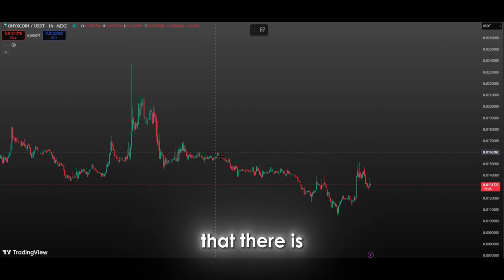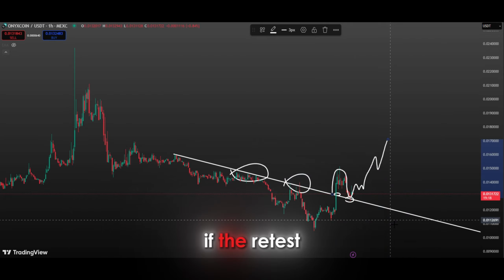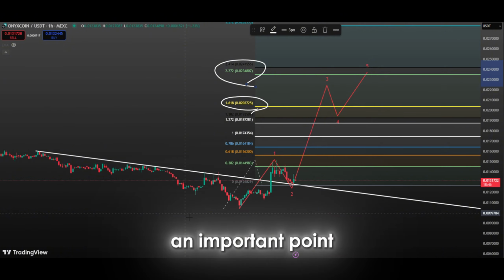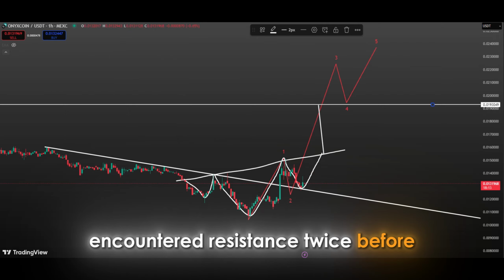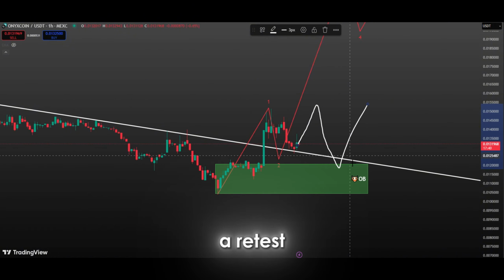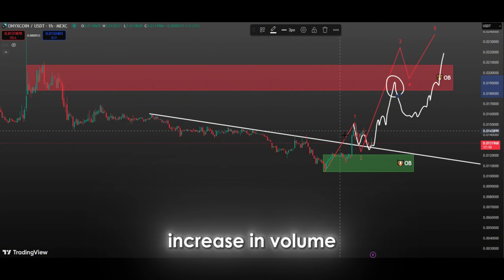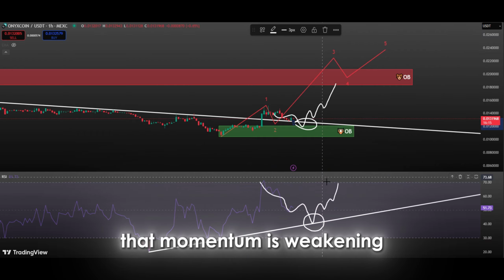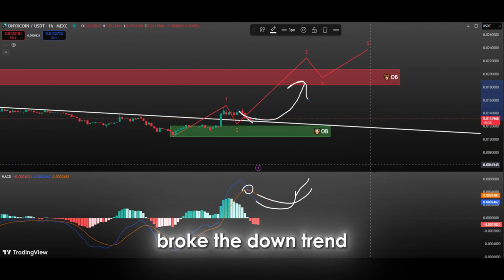ONYXCOIN XCN ON THE ATTACK?🚨|XCN PRICE PREDICTION|ONYXCOIN TECHNICAL ANALYSIS 2025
As we step into 2025, OnyxCoin (XCN) is starting to make waves in the crypto world! In this video, we'll dive deep into OnyxCoin’s price prediction, technical analysis, and its potential for growth. Could XCN hit new highs? Does OnyxCoin have what it takes to experience a massive surge in 2025? We’ll answer all these questions and more!

🔍 What kind of performance can we expect from OnyxCoin (XCN) in 2025? How are the latest market trends and news affecting its price? In today’s analysis, we’ll cover OnyxCoin’s future potential, key technical indicators, and the latest developments that could influence your investment decisions.

Drop your comments and questions below! 🚀